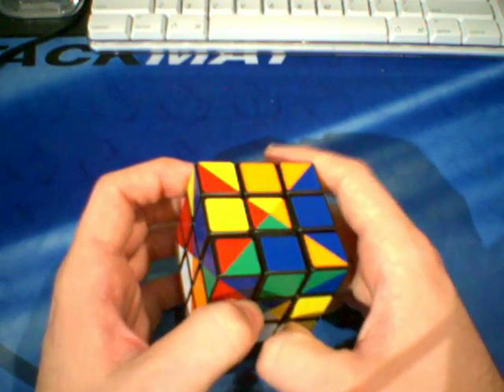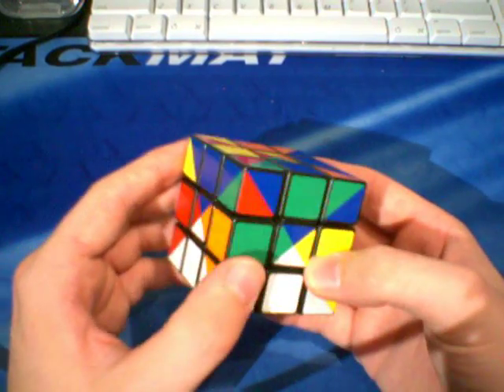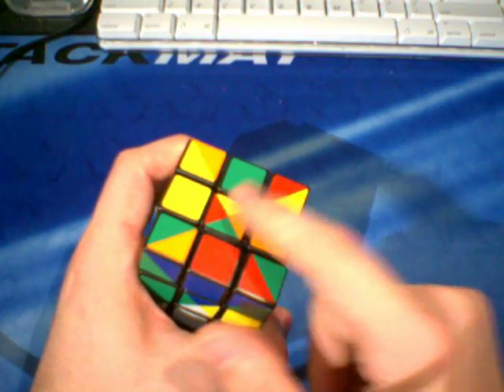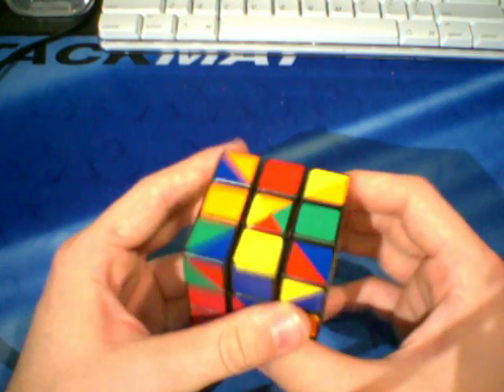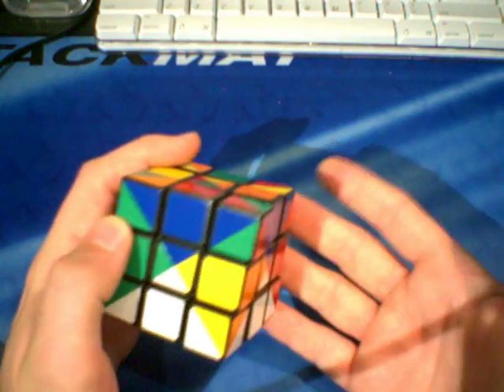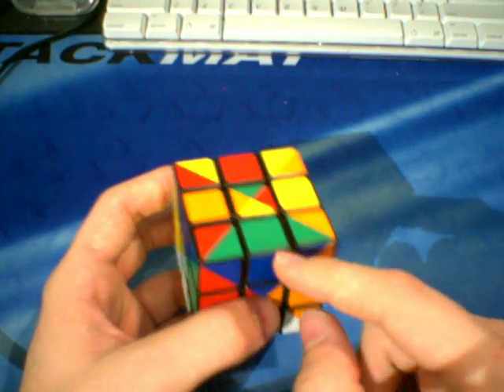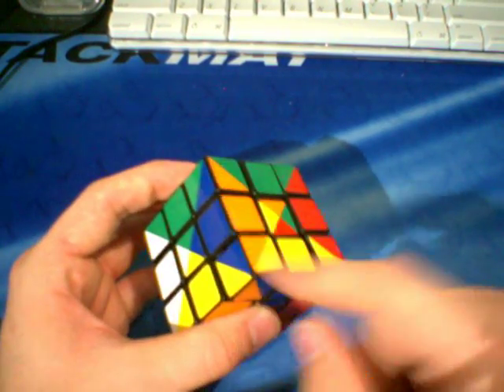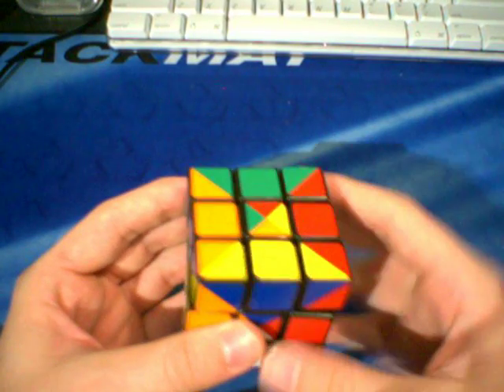Tutorial / How To Solve an Ultimate Cube: Part 2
in this part: last layer

- Corner PLL (corner switcher)
R' F R' B2 R F' R' B2 R2

- H-Perm (opposite edges / plus)
M2 U M2 U2 M2 U M2

- Z-Perm (double parallel lines)
M2 U M2 U M' U2 M2 U2 M' U2

- Edge Cycle Clockwise
R2 U R U R' U' R' U' R' U R'

- Edge Cycle Counterclockwise
R U' R U R U R U' R' U' R2